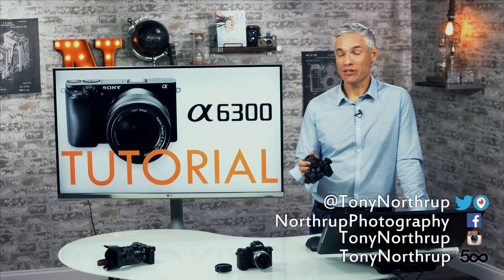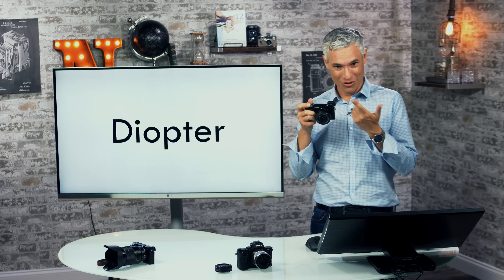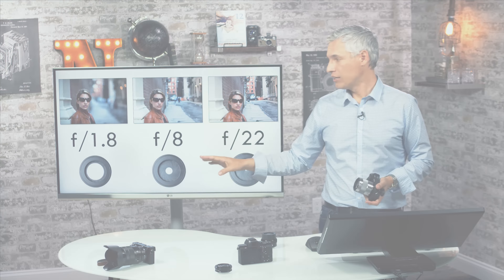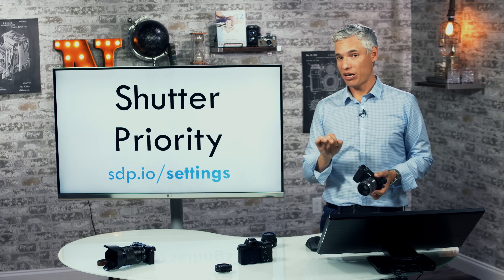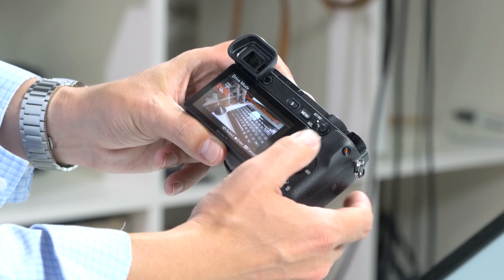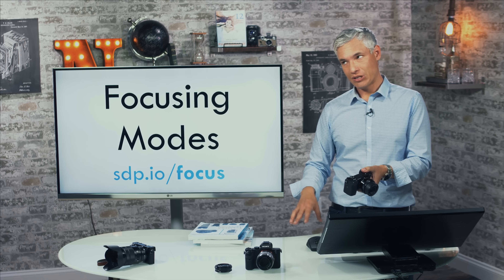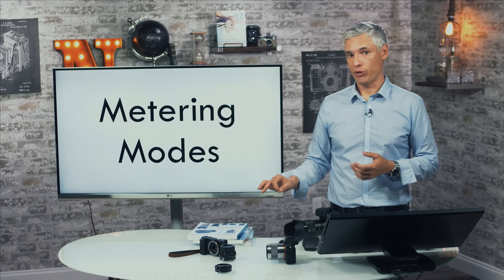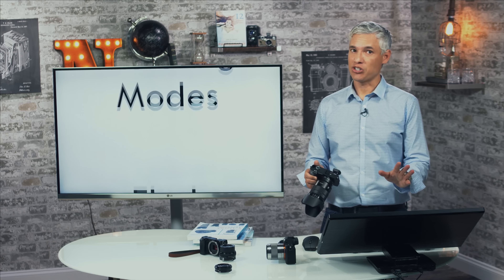Sony a6300 Overview Tutorial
TABLE OF CONTENTS:
0:00 Introduction
00:38 What I Don’t Cover
00:53 Battery, Memory Card
01:45 SD Cards
02:26 Ports
04:48 Taking a Picture
06:39 Diopter
07:47 Aperture Priority
11:04 Shutter Priority
14:09 Manual Mode
17:09 Bulb Mode
18:49 Shutter Modes
22:42 Bracketing
24:05 Focusing Modes
27:03 Focusing Areas
31:50 Moving the Focus Point
32:20 Smile/Face Detect
34:03 Eye Detect
35:50 Focus Peaking
37:30 Changing ISO
39:00 Exposure Compensation
40:48 Zebras
42:03 Wi-Fi
46:39 Raw
48:16 Metering Modes
49:06 Flash
50:28 Flash Exposure Compensation
51:15 White Balance
52:36 Video
56:18 Video Modes
56:50 Interval Timer
58:17 Formatting a Memory Card
59:34 Disabling the Beep
1:00:25 Gear Recommendations